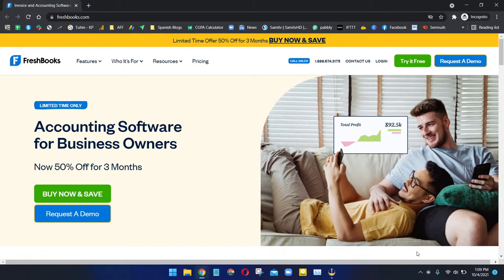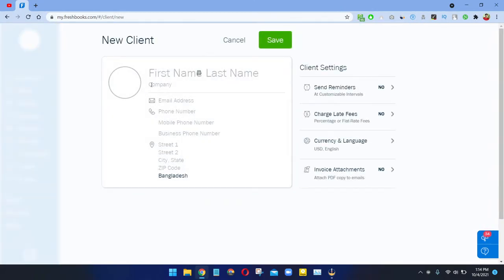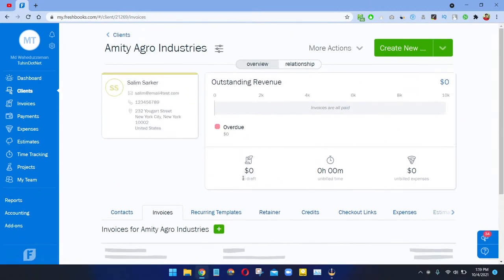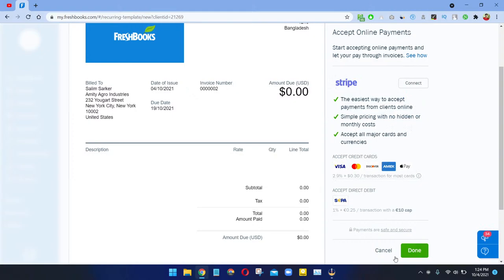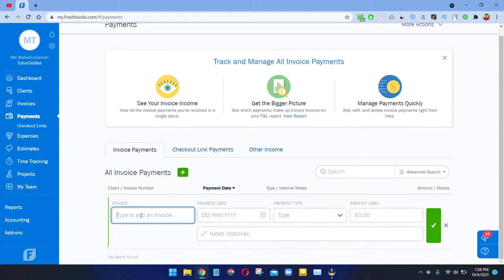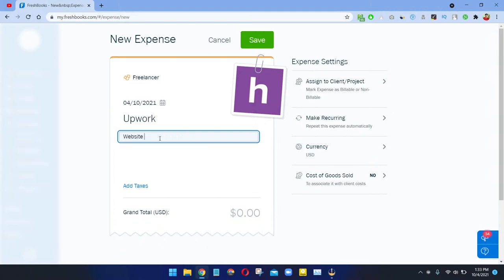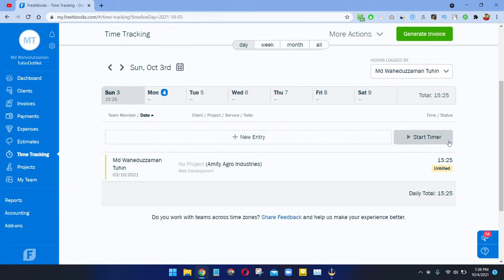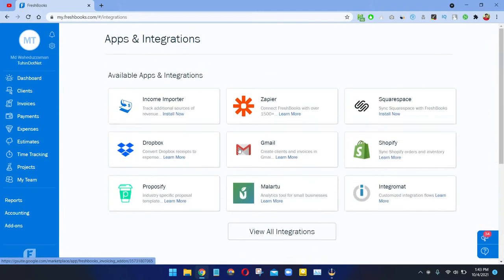FreshBooks Review : Best Cloud Based Accounting Software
In this live stream, we'll be exploring the Freshbooks and it's first impression as I'm also a new user right there and most probably this will be our loving invoice management, accounting, time tracking, client handling and team management software.

Anyway, make sure to watch till the end to know each and every feature and learn if this is going to be best or not for your small or medium company.